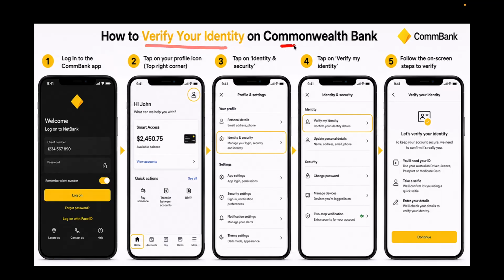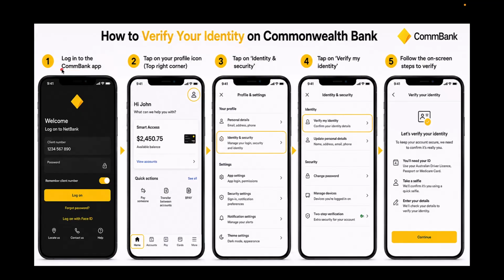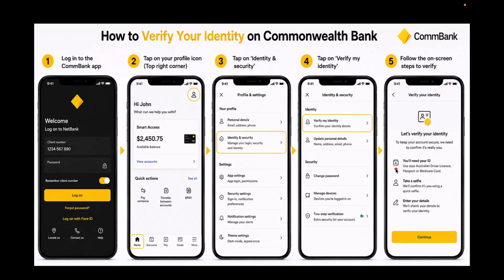How to Verify Your Identity on Commonwealth Bank App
Learn how to verify your identity on Commonwealth Bank using the CommBank mobile app with this easy step-by-step tutorial. In this video, you will discover the complete process of completing identity verification, including where to find the security settings and how to submit your personal details securely.

This guide explains how to open the CommBank app, log into your account, access your profile settings, and navigate to the Identity and Security section. Whether you are setting up your account or need to complete identity verification, these simple steps will help you understand the process clearly.

You will also learn what documents are required for Commonwealth Bank identity verification, including an Australian driver’s license, passport, or Medicare card. The tutorial covers how to upload your ID details, complete the selfie verification process, and confirm your identity through the CommBank app.

If you are searching for how to verify identity on CommBank app or how to complete Commonwealth Bank verification online, this video provides a quick and easy solution.